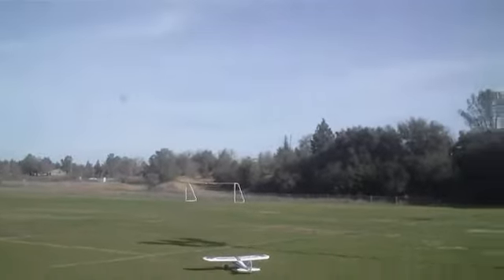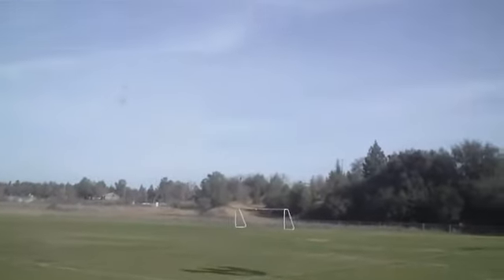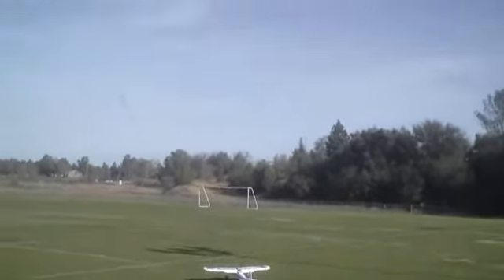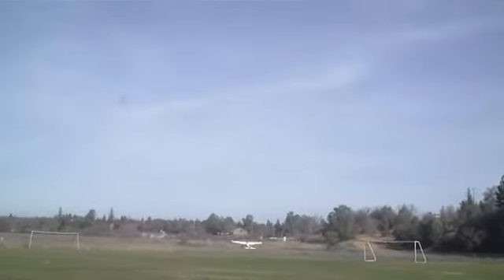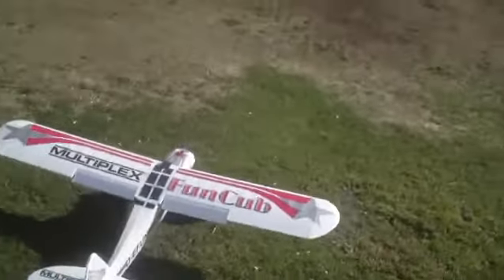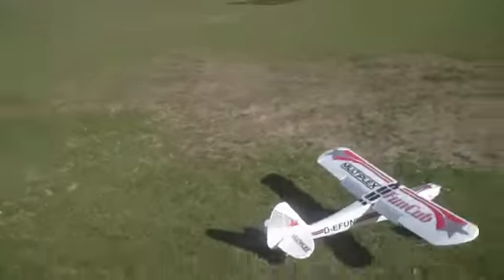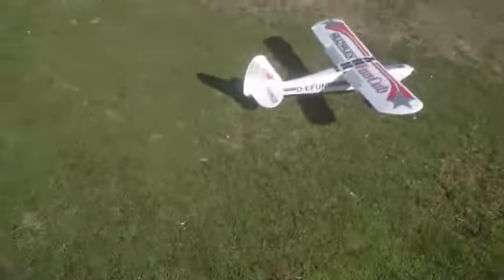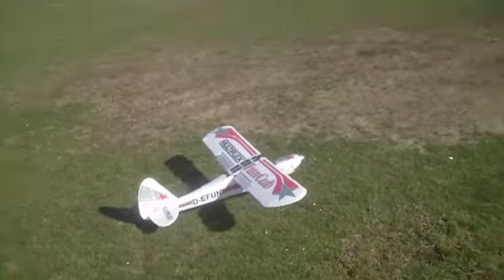ENDING W/ A GIGGLE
another fun day ..